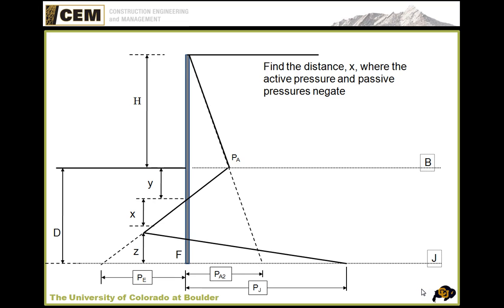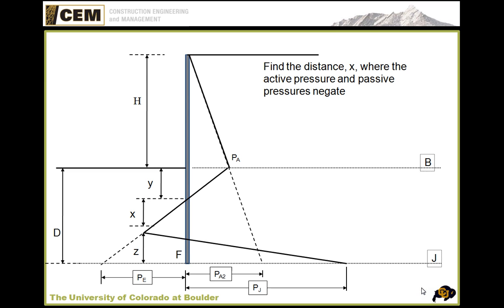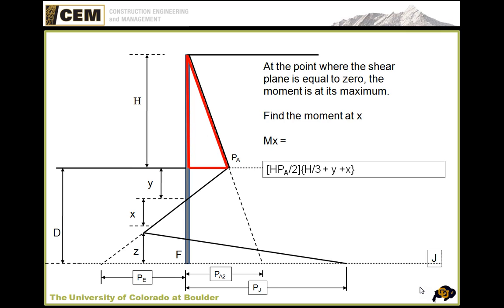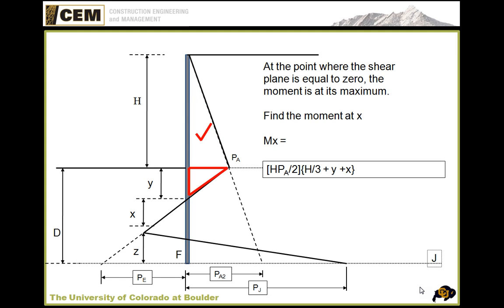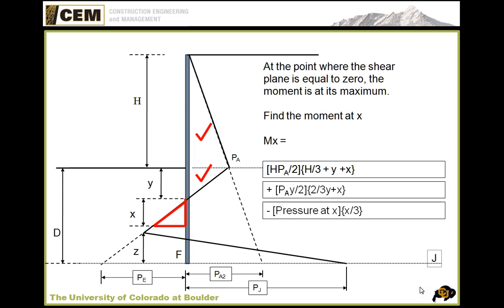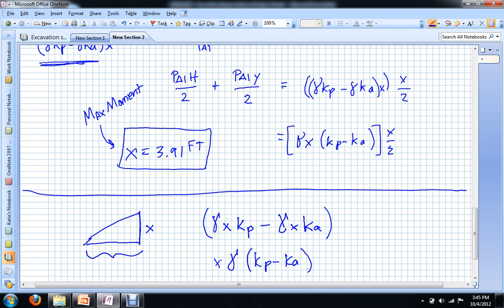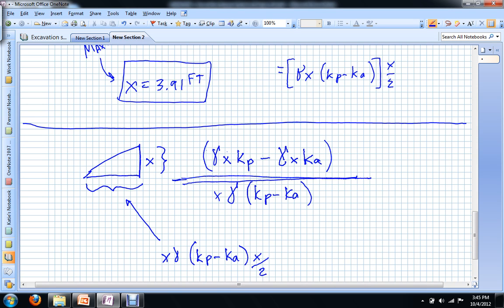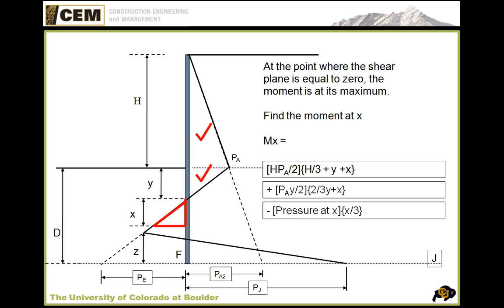Excavation Support System Design - Final Design Considerations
Compute the maximum moment and check the adequacy of the support system.